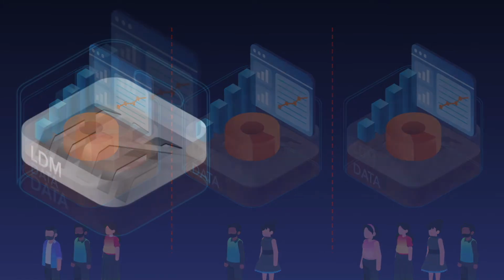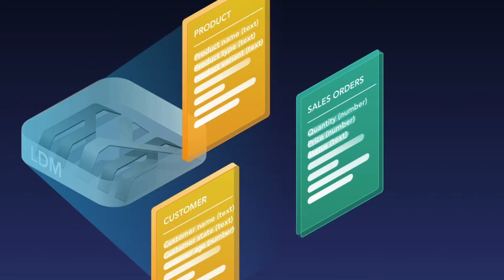First Steps With GoodData Platform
Learn how to start building dashboards over your data leveraging GoodData's powerful analytical engine